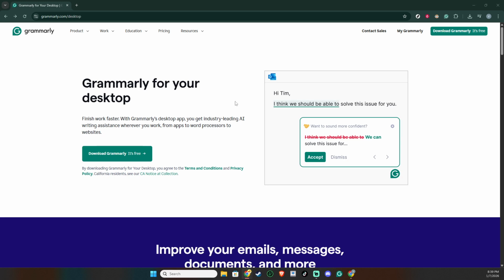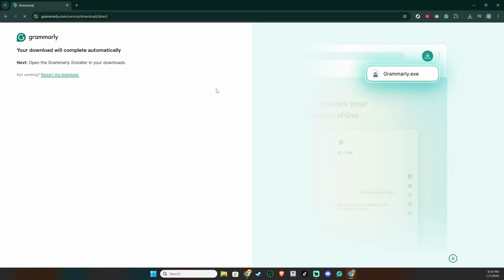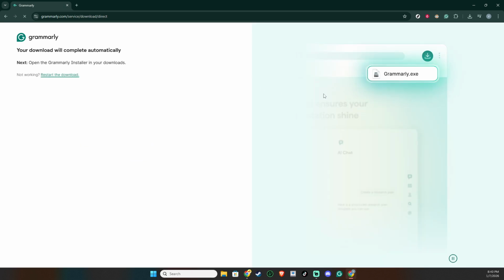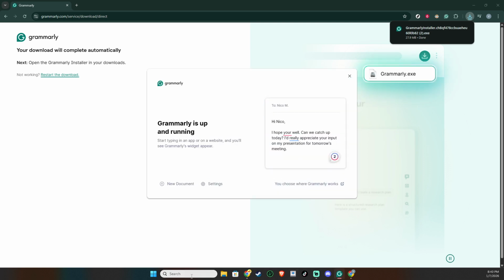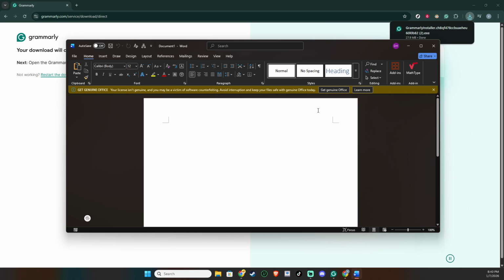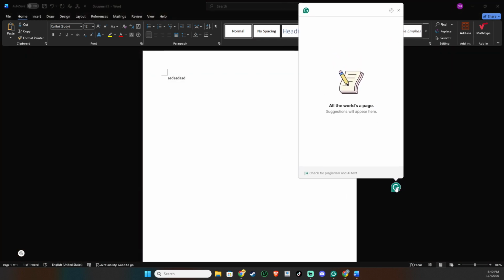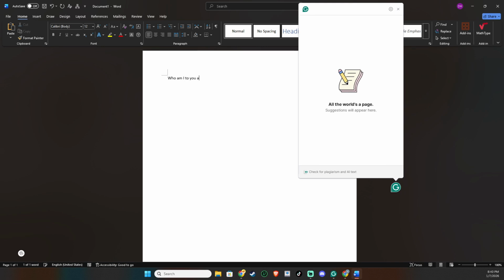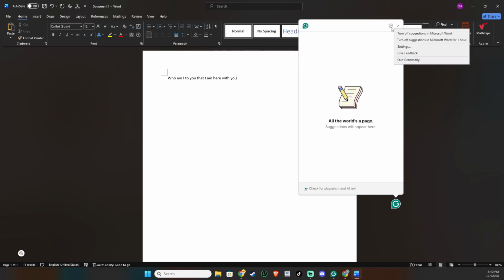How to Add Grammarly to MS Word [2026 Full Guide]